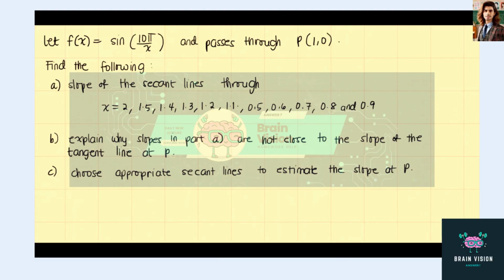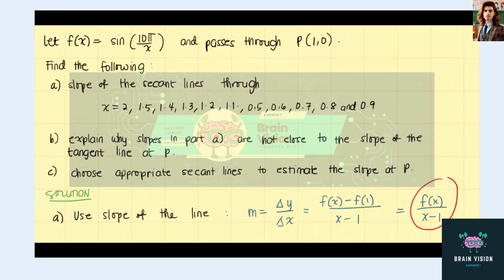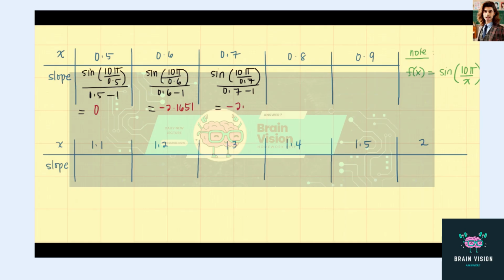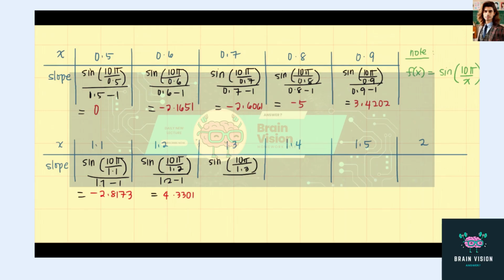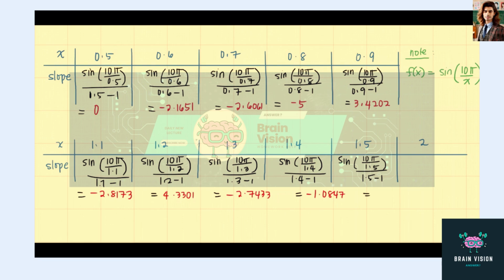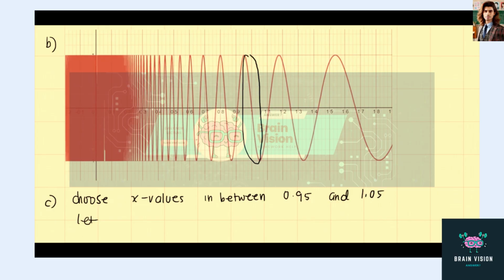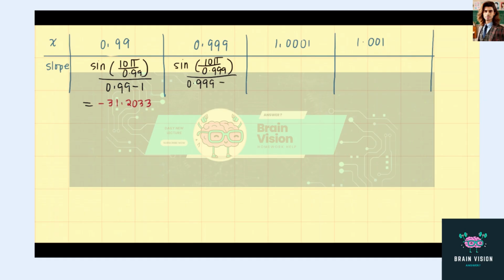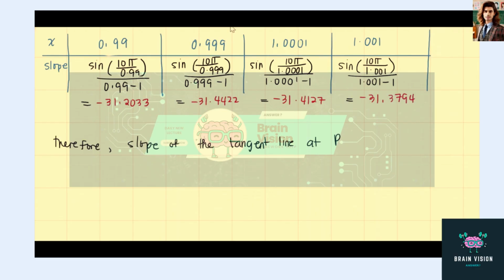[Math] the point p1 0 lies on the curve y sin 10pi x a if q is the point x sin 10pi x find the slo